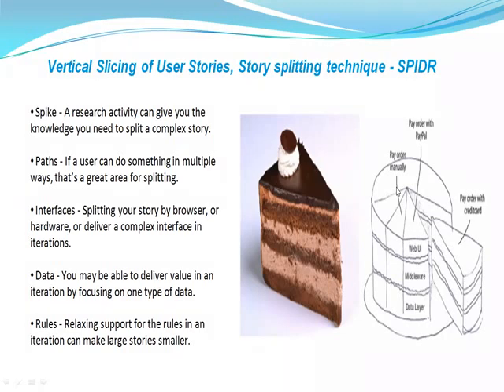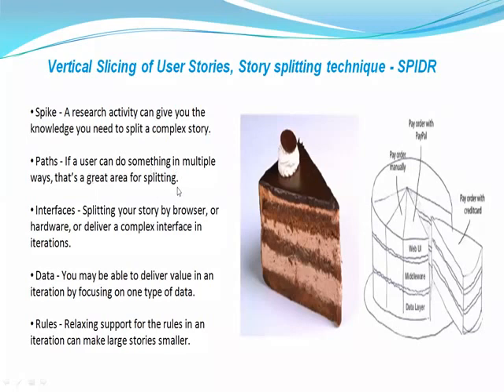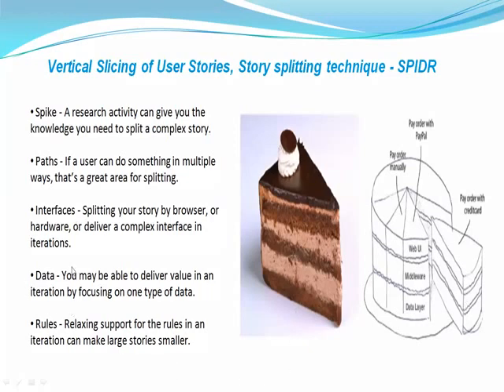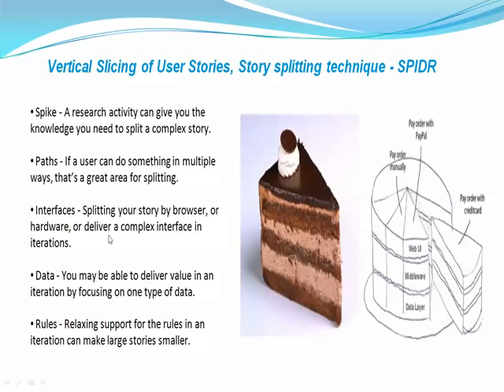SPIDR Technique in Agile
SPIDR Technique in Agile | For Scrum Master and Product Owner.